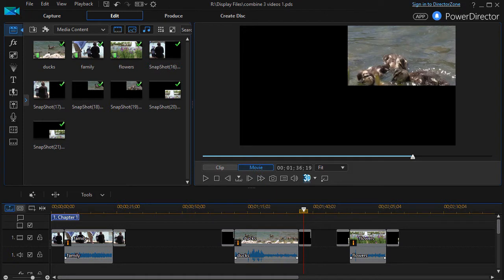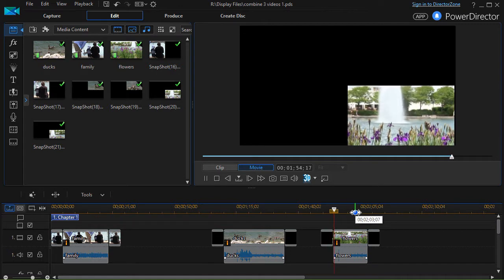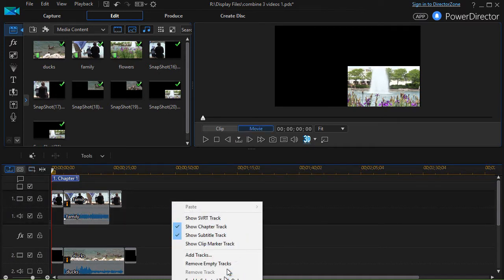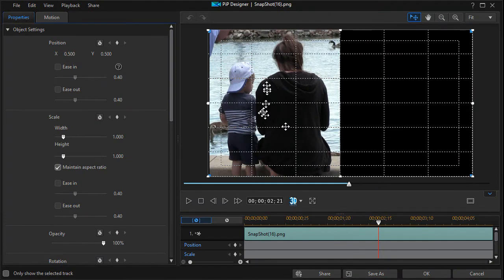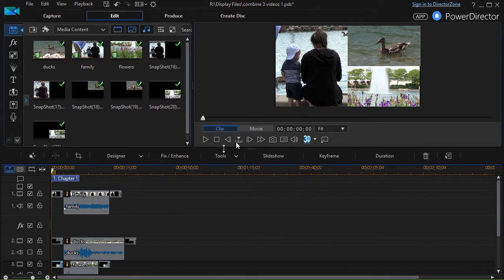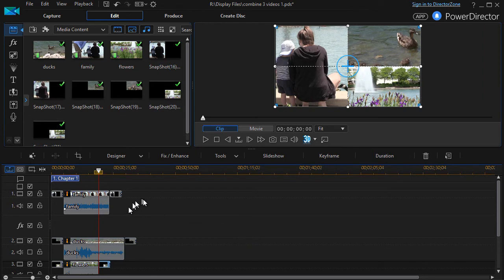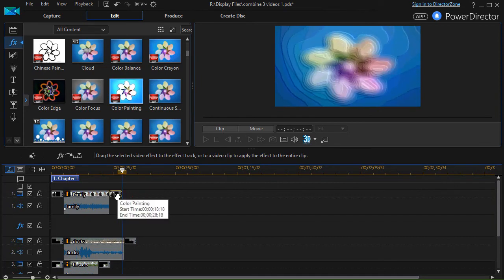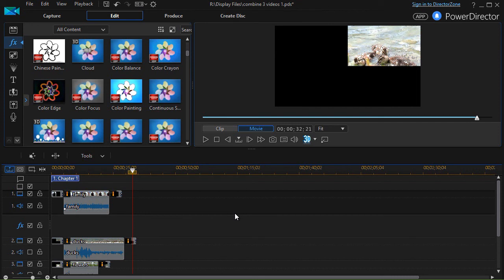Power Director - How to combine 3 videos on 1 screen - part 2